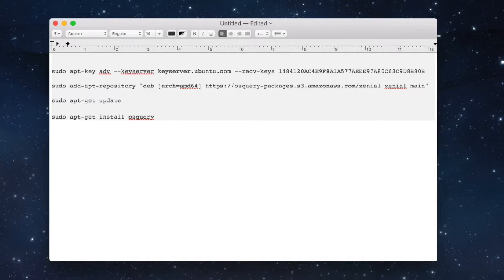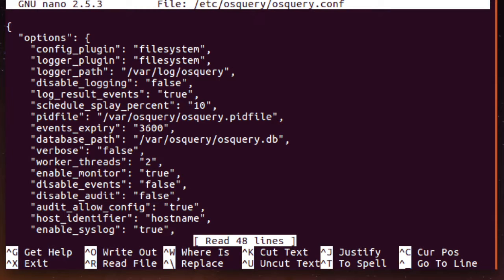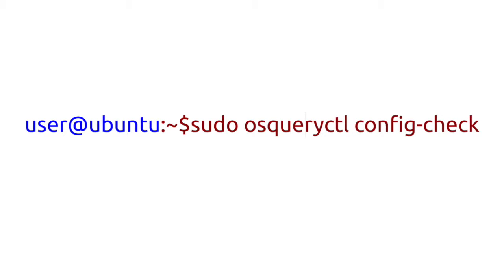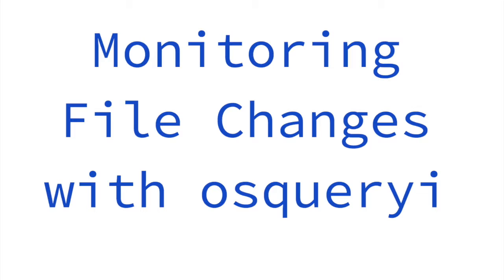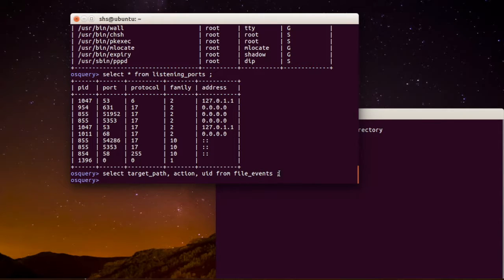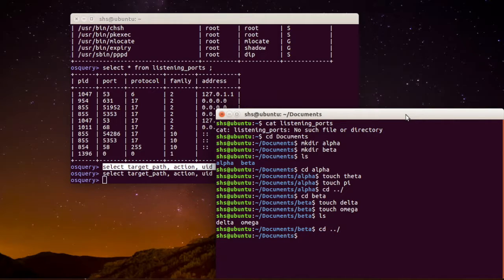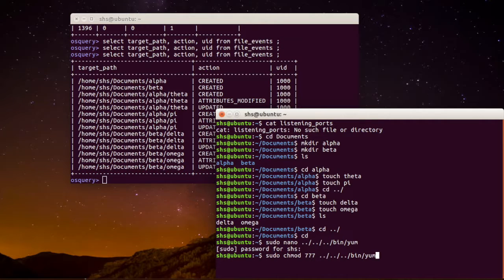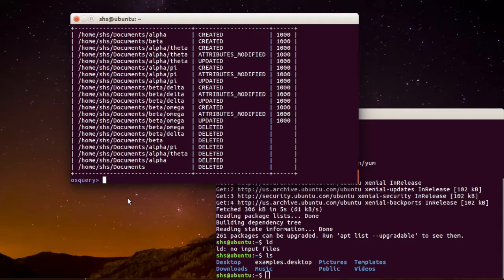Final Task for Computer System Security - Stuart Hembree Sutton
Using osquery on Ubuntu.